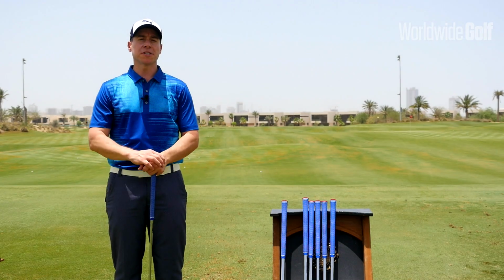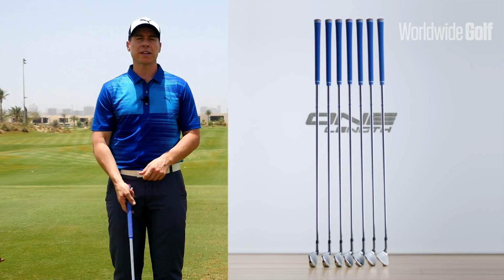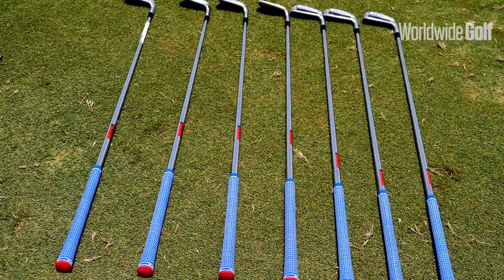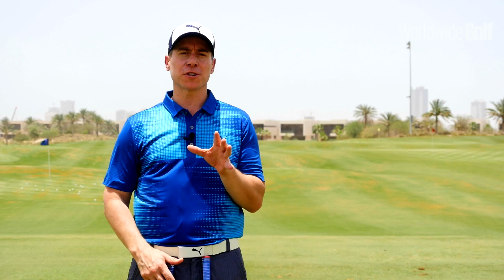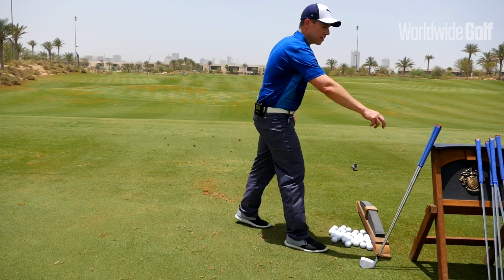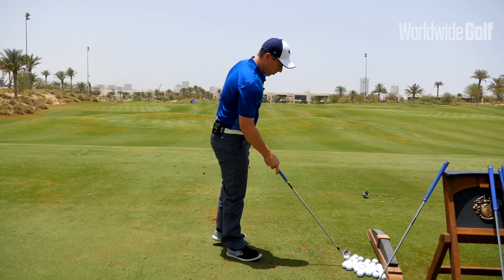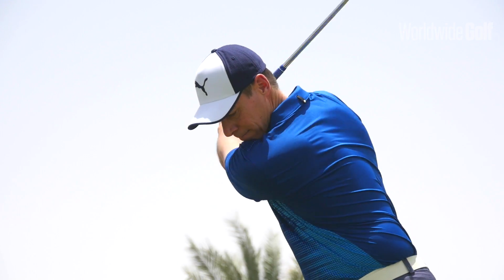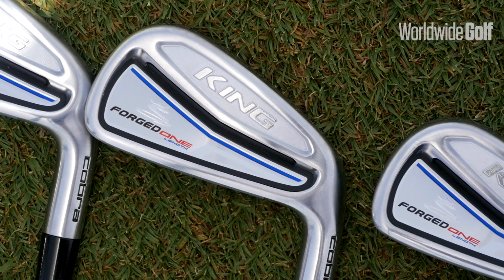Cobra F7 – One Length, One Vision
Cobra Puma Golf are revolutionising the game of golf by releasing a set of irons that are influenced by their PGA Tour player Bryson DeChambeau that are all the same length. Sound bizarre? eGolf Megastore’s custom-fit guru, Jason Ashley, headed down to the spectacular Trump International Golf Club, Dubai to test out and review the Cobra F7 One Length Irons.